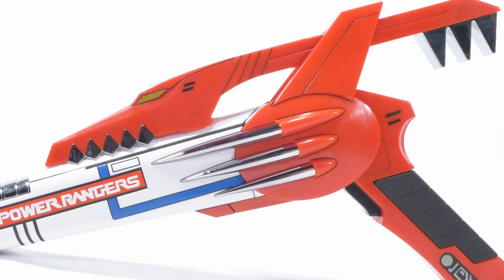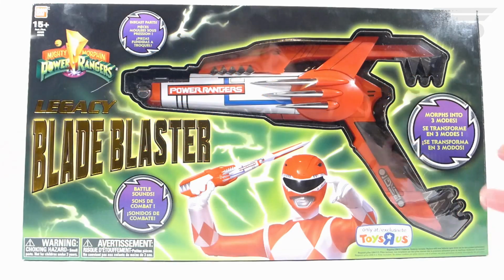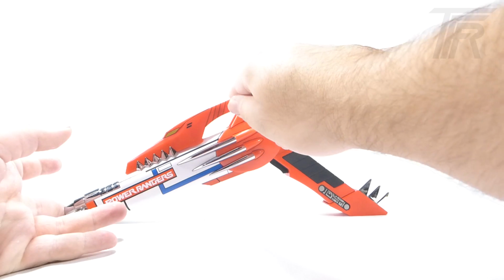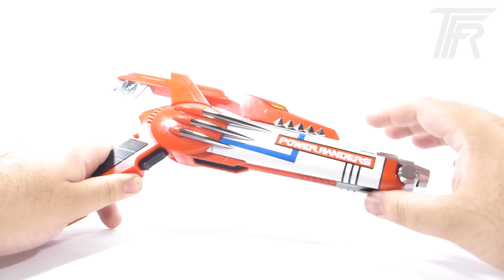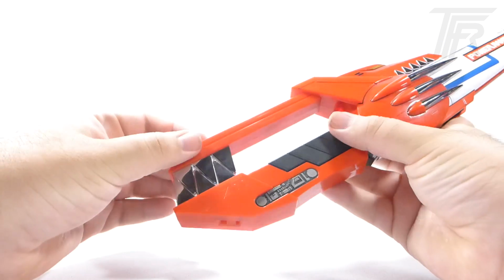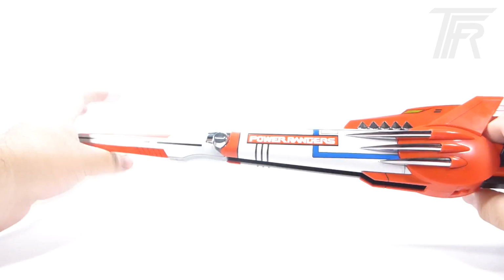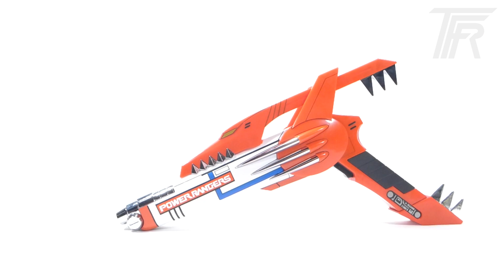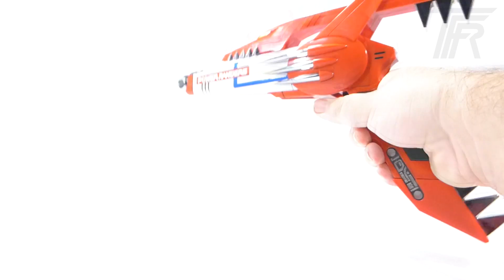Mighty Morphin' Power Rangers LEGACY BLADE BLASTER (2015) Toy Review!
The Legacy Blade Blaster is finally here as we near the end of the MMPR Legacification of all the props/weapons from the show. Today we take a look at the first non-Tommy, non-Morpher related Legacy Weapon the Blade Blaster!